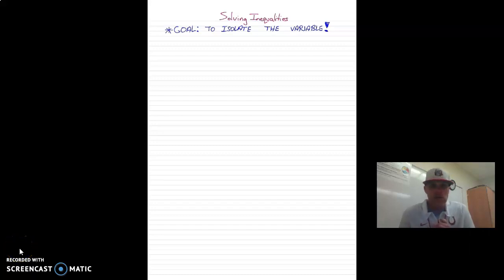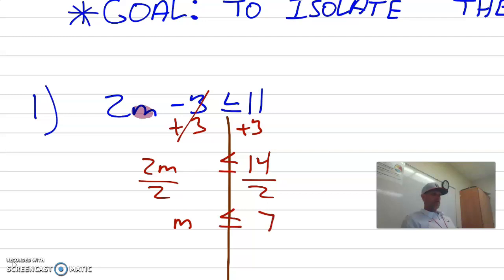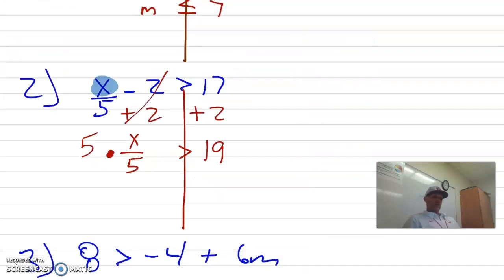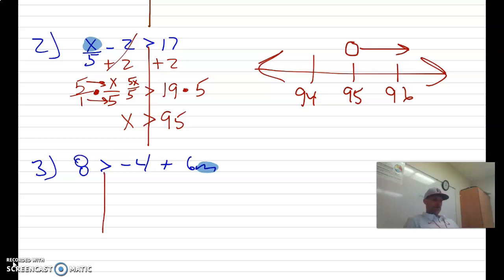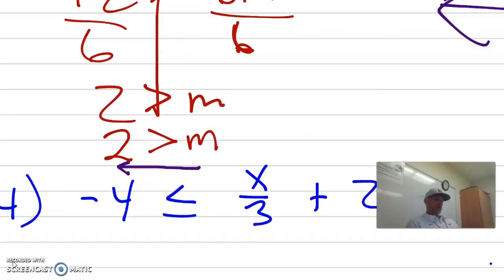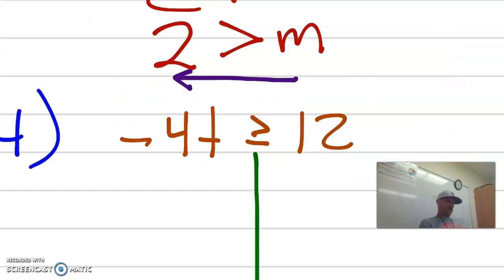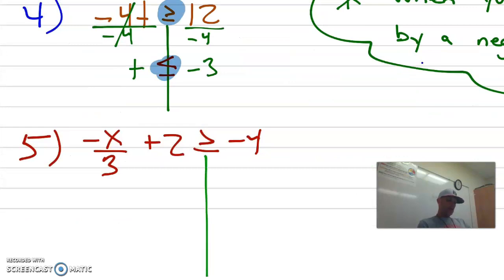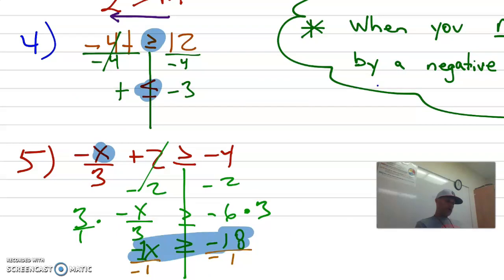Solving Inequalities Notes